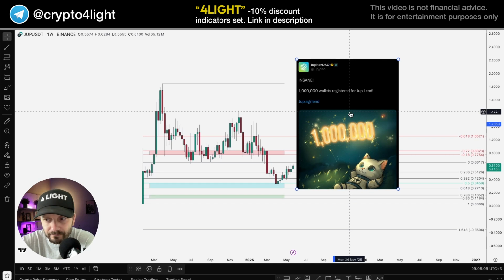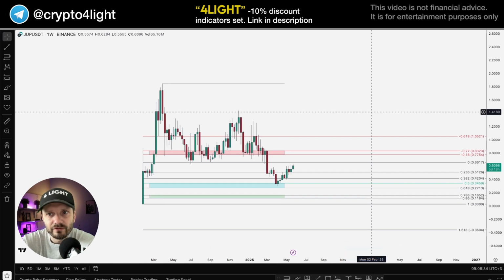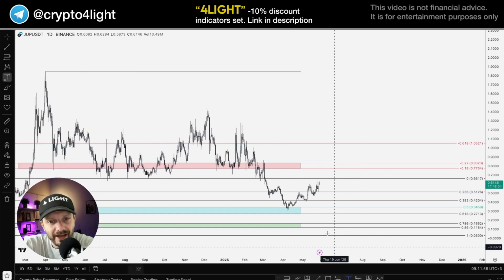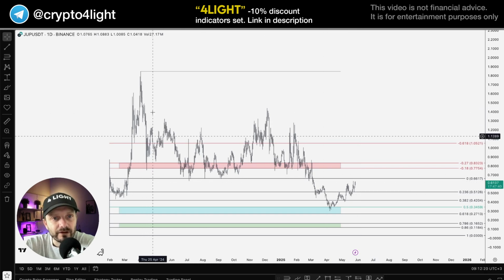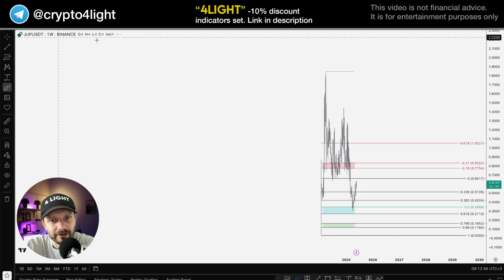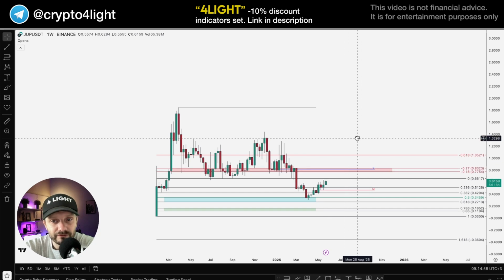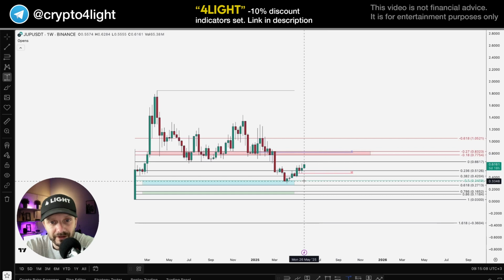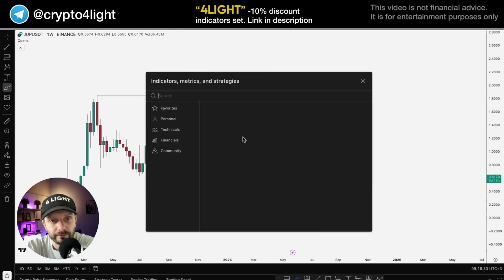Jup coin Price Prediction. Jupiter summer 2025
In this video, I analyze the price action of Jupiter  using custom indicators to predict the potential future trend.

⏰ Time Stamps ⏰

🔑 Topic keywords